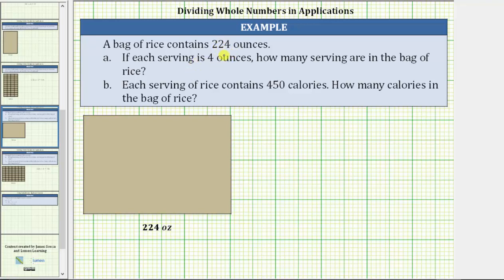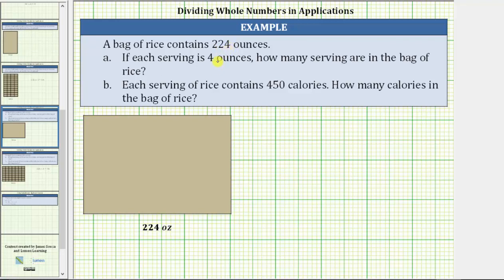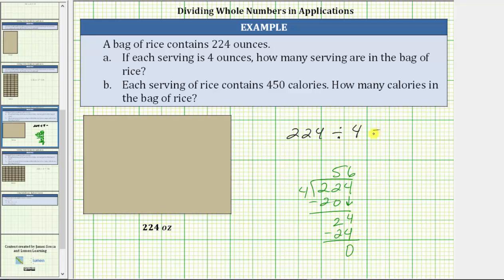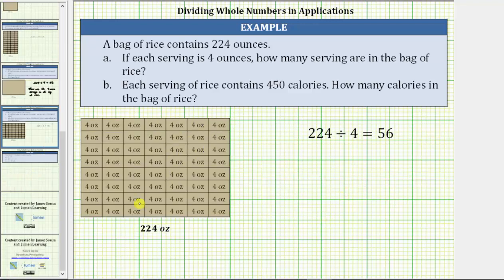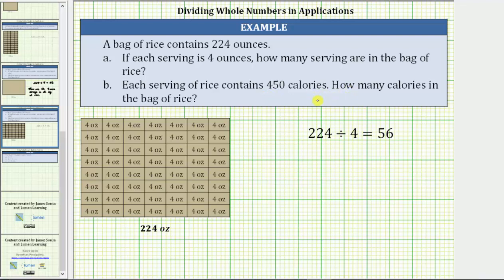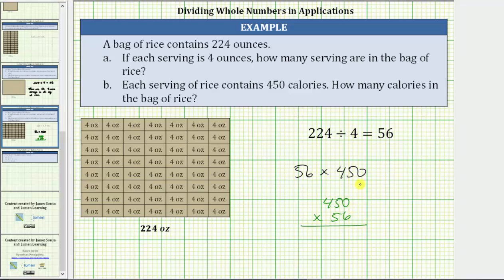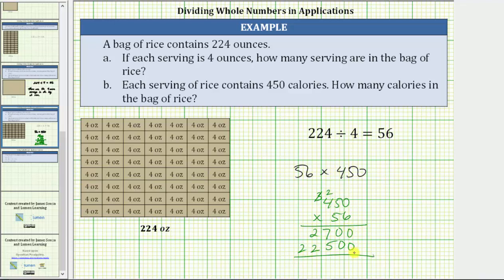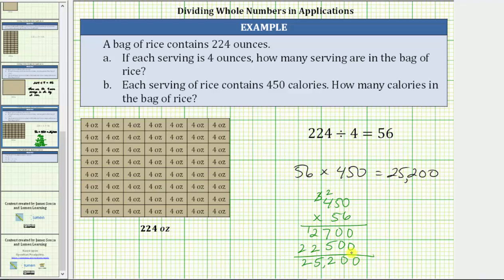Divide and Multiply Whole Numbers to Solve Applications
This video explains how to solve applications by dividing and multiplying whole numbers.